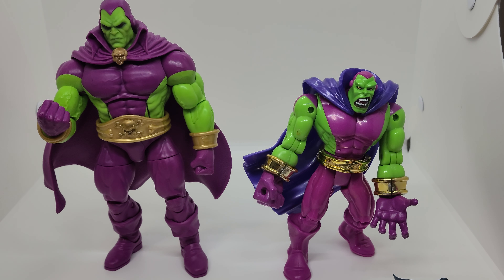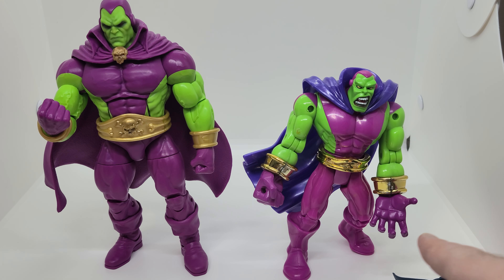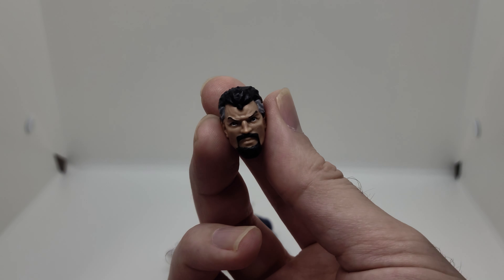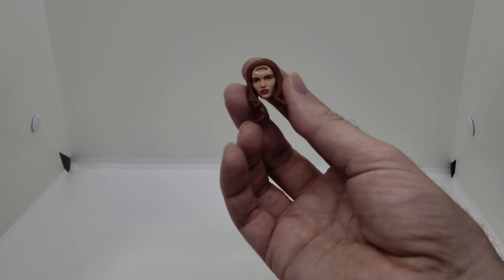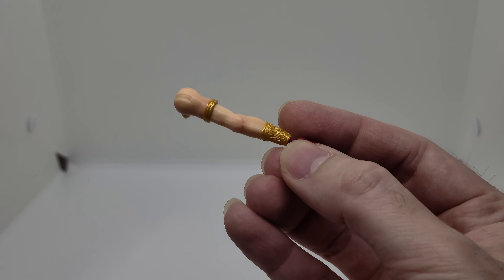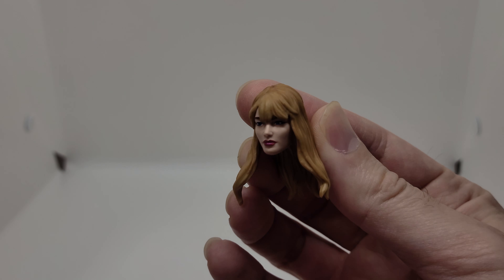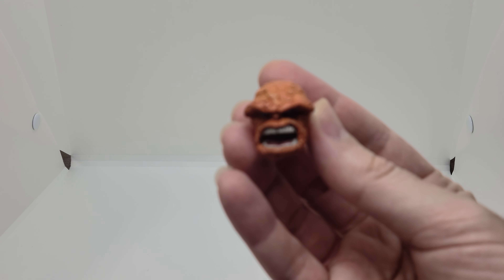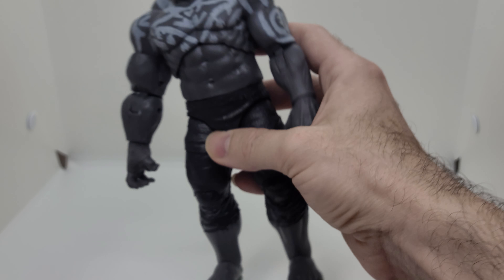Marvel Legends Custom Progress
Here's the latest summary of projects I worked on the past week.